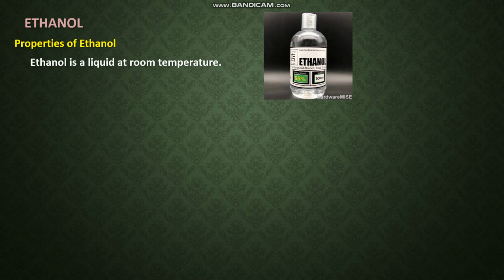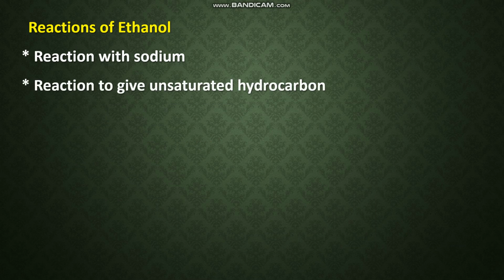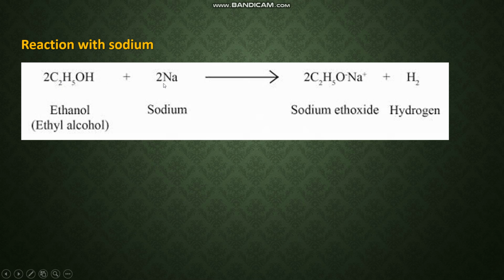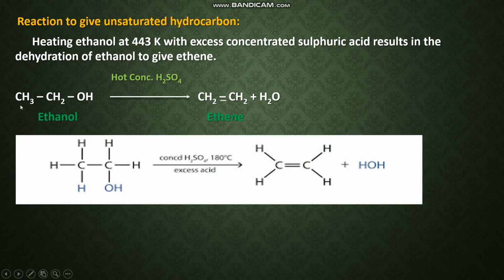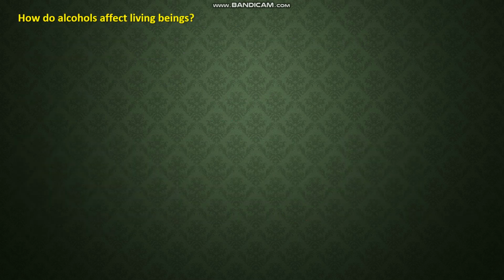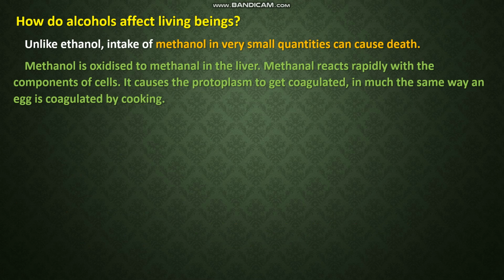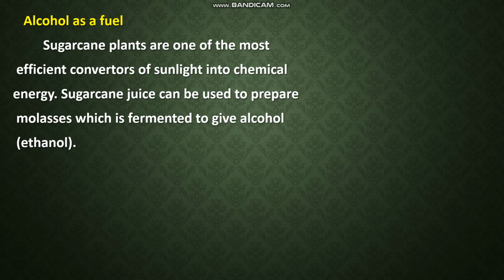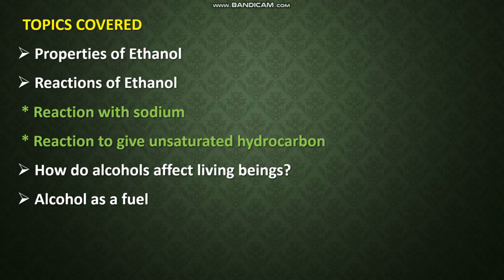Carbon and its Compounds Part 8